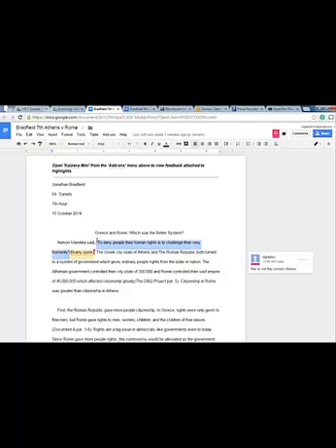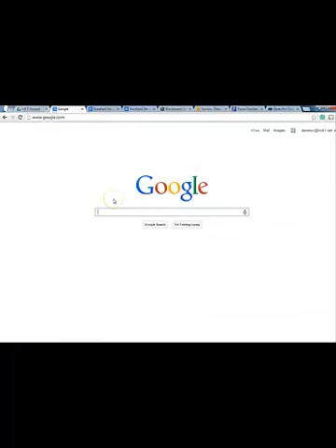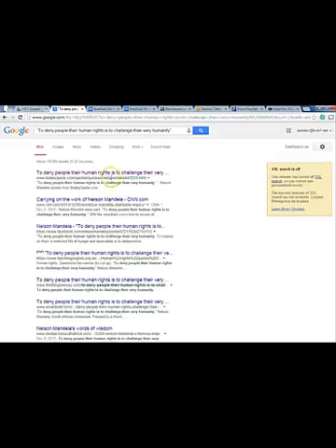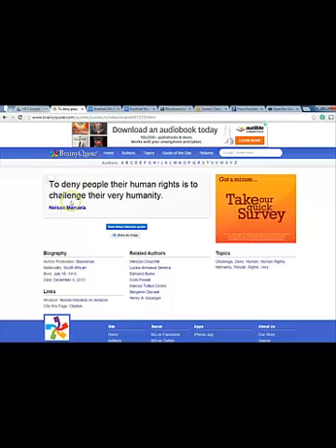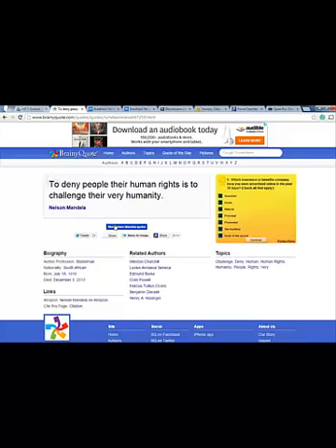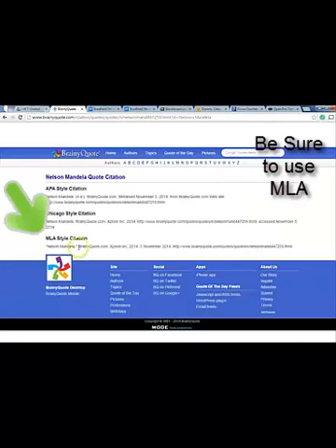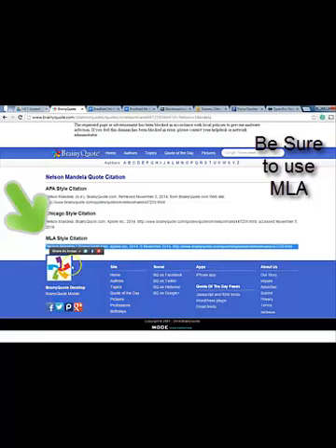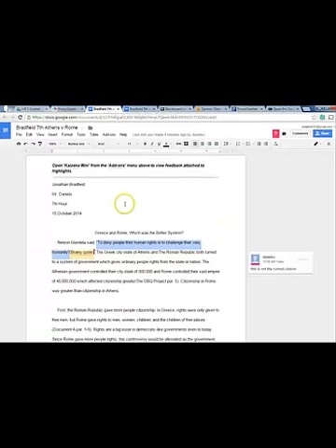Corrections to DBQ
World History Paper Writing